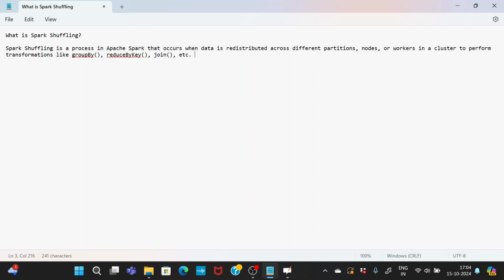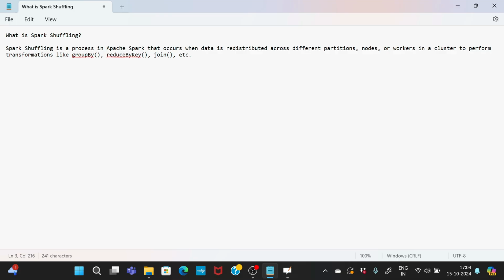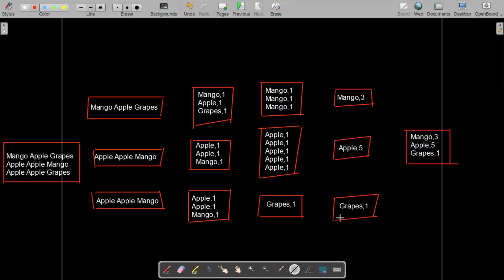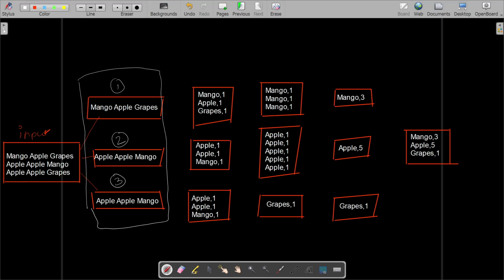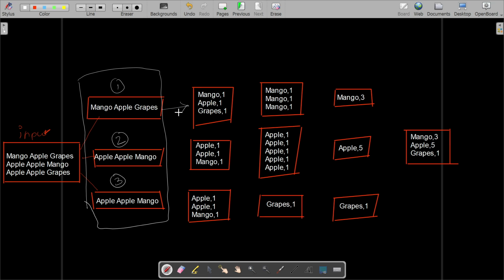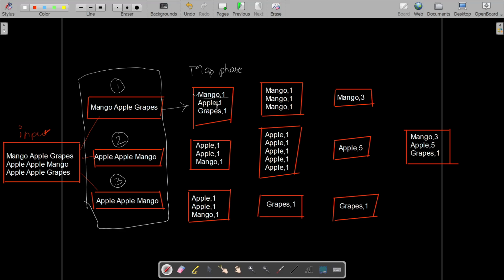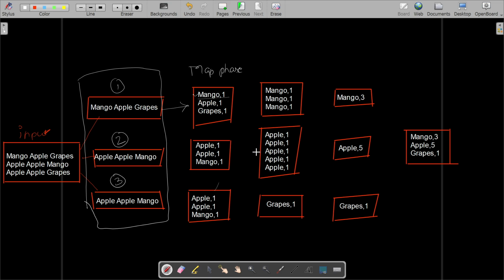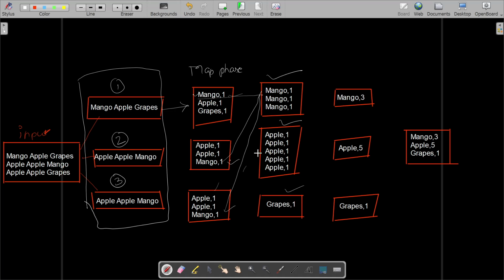What Is Shuffling in Spark? | Spark Shuffle Explained with Example